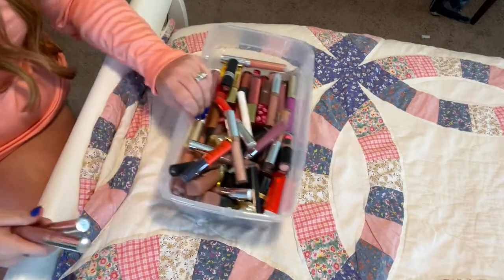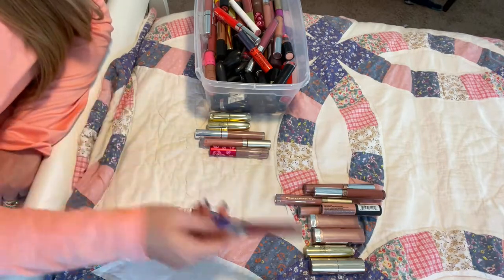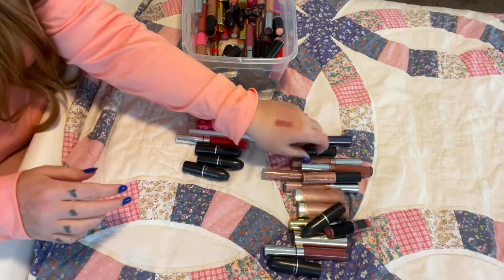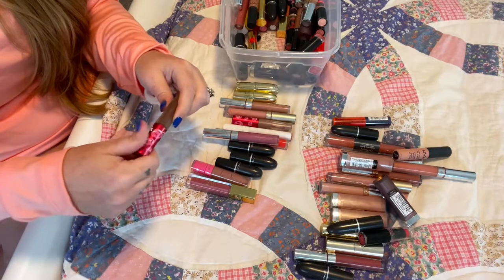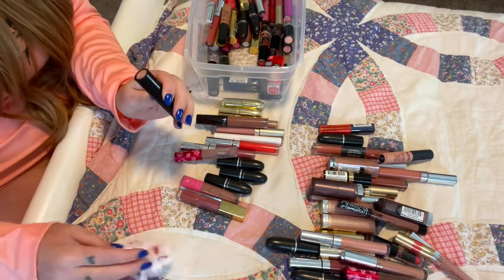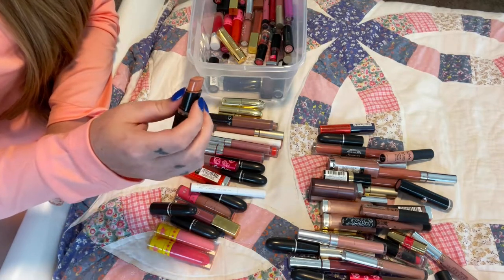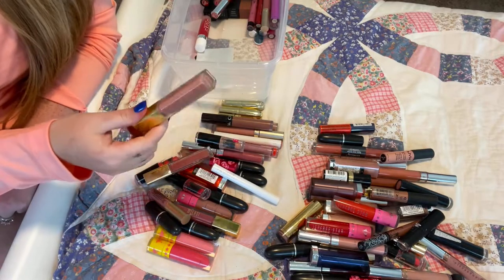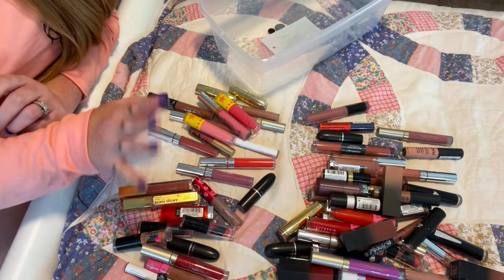Decluttering my lipstick collection! September 2021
Instagram charlinefancyfingers

TikTok charlinefashion

My size top1x or 2X
Jeans 16/18
Pants or leggings xl

Favorite stores or online

Boohoo
Old navy
Walmart
Torrid
Target